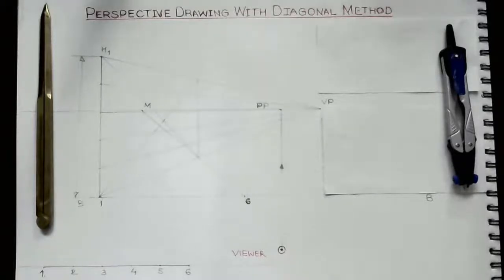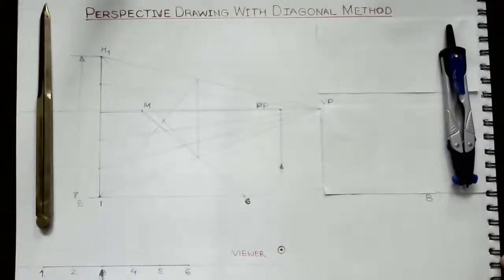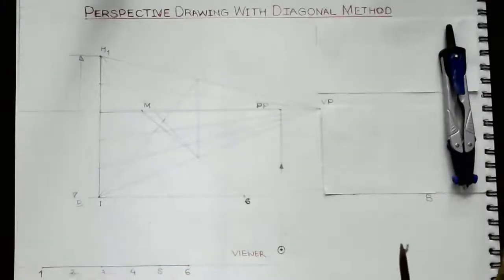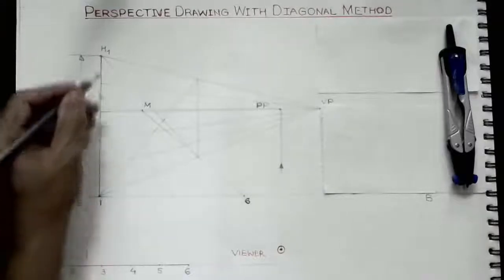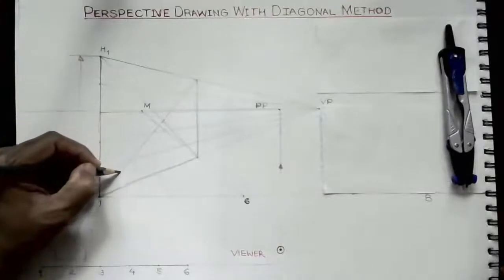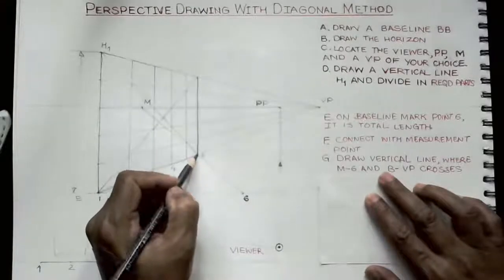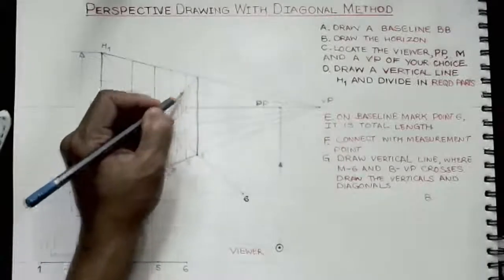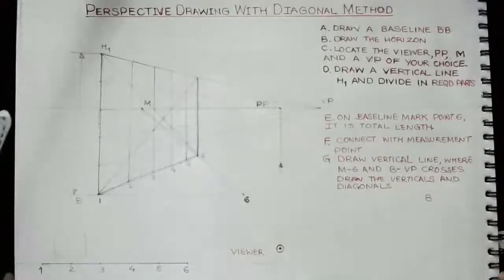PERSPECTIVE DRAWING MADE EASY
This video covers how to draw in Perspective with the Diagonal point method.